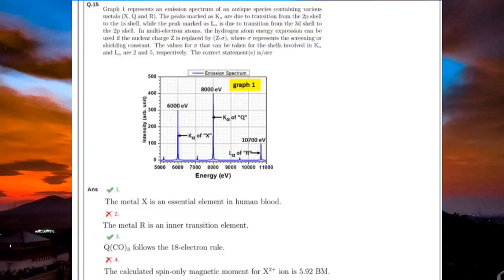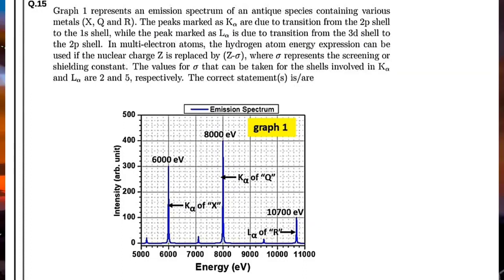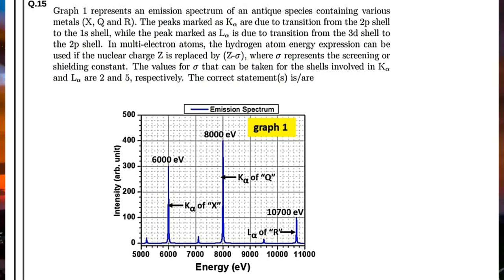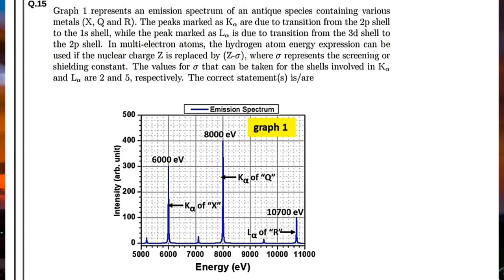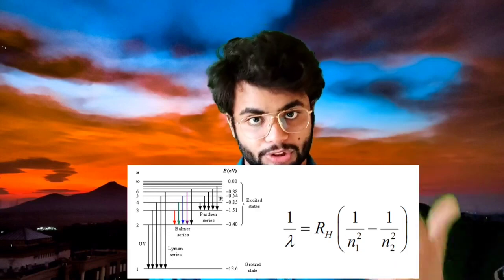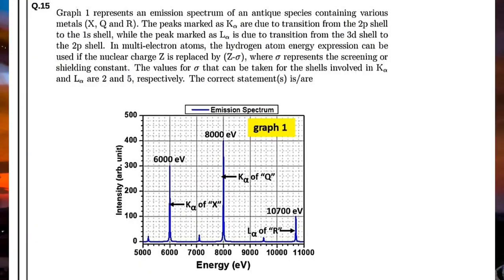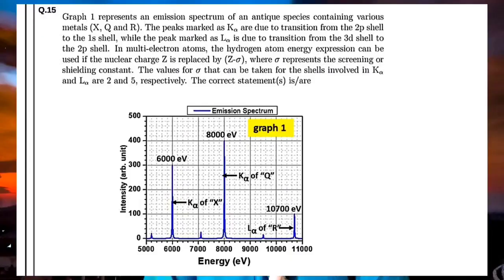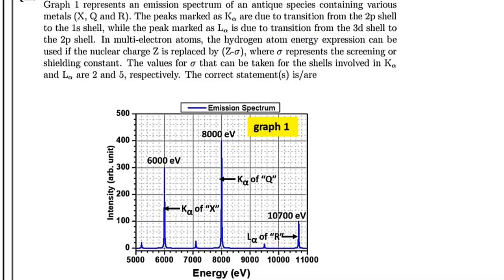TRICKY Questions in NEST Exam- NISER, CEBS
Series Links-
1. IAT 2023 Everything series @1499Rs
2. NEST 2023 Everything series @1499Rs
3. IAT 2023 Mock Test Series @699
4. NEST 2023 Mock Test Series @699

For App Store (Apple) (after installing the app put Org code= voaaf)

1. IAT 2023 Complete Crash Course
2. NEST 2023 Complete Crash Course
3. IAT 2023 Rescue Course
4. NEST 2023 Rescue Course
5. IAT & NEST 2023 Complete Crash Course Combo
6. IAT & NEST 2023 Rescue Course Combo

Indian Institutes of Science Education and Research (IISERs) are a group of premier institutes in India that focus on undergraduate and graduate education and research in the natural and mathematical sciences. These institutes are funded by the Ministry of Education, Government of India, and they offer a five-year integrated masters's program in basic sciences and PhD programs. The IISERs follow a holistic and interdisciplinary approach to education and research and aim to promote excellence in basic science and research in India.

The exam pattern for IAT typically includes multiple-choice questions (MCQs) from the subjects of Mathematics, Physics, Chemistry, and Biology, as well as some questions that test the analytical and reasoning abilities of the candidates. The duration of the exam is usually 3 hours, total 180 marks. For correct answer you get 3 marks and for incorrect you get -0.75 marks. Each subject has 15 questions and total there are 60 questions.

National Institute of Science Education and Research (NISER) Bhubaneswar is a public research institution located in Bhubaneswar, Odisha, India. It was established in 2007 by the Department of Atomic Energy, Government of India. NISER Bhubaneswar conducts research in the areas of biology, chemistry, physics, and mathematics, and offers undergraduate and postgraduate degree programs in these subjects. It is known for its high-quality research and education in the natural sciences, and its faculty and students are actively involved in a wide range of research projects and collaborations. NISER Bhubaneswar is an institute of national importance and is funded by the Government of India.

SciAstra Support-
WhatsApp and Telegram number: 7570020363

Please enter org code: voaaf
and mobile number for log in.